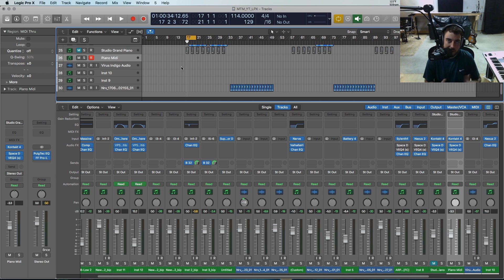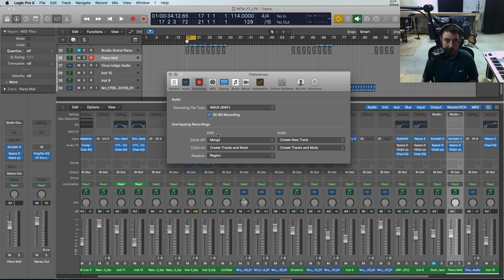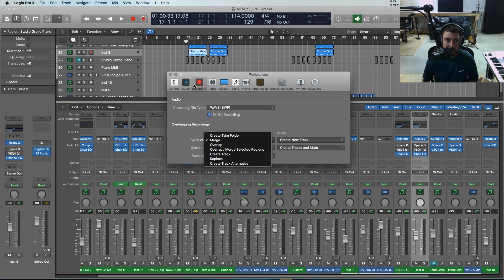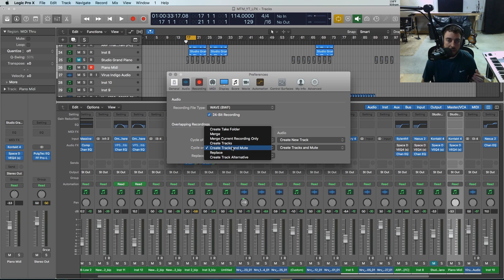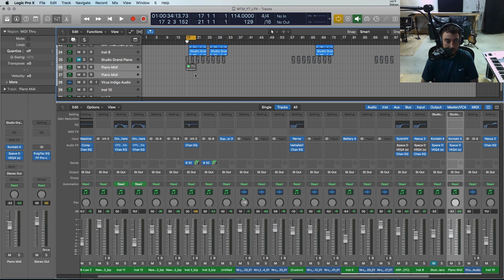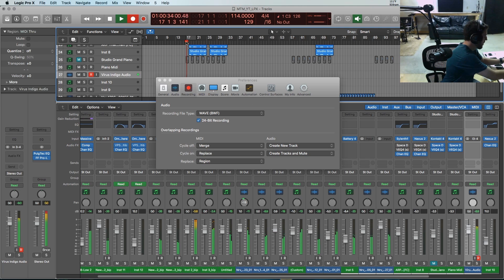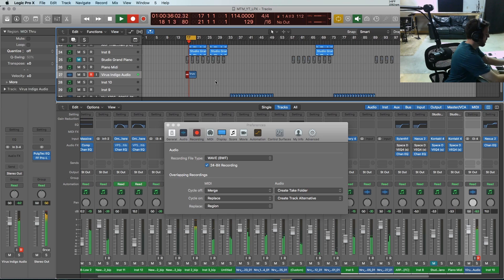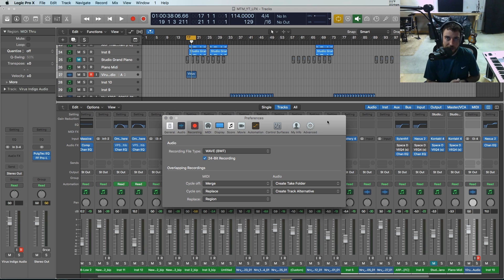Overlapping Recordings Settings - Logic Pro X